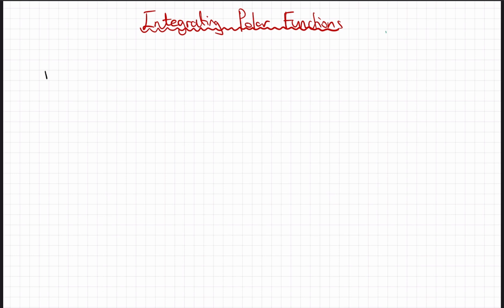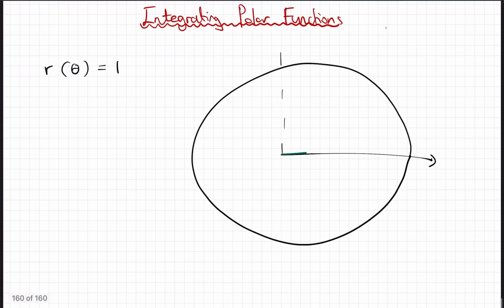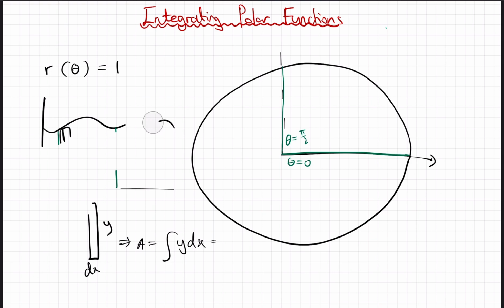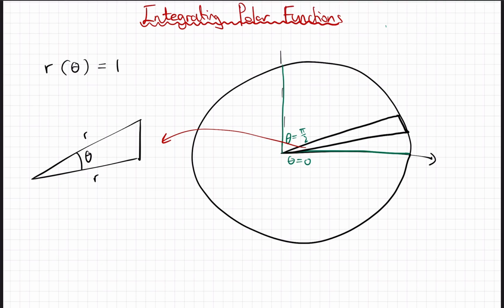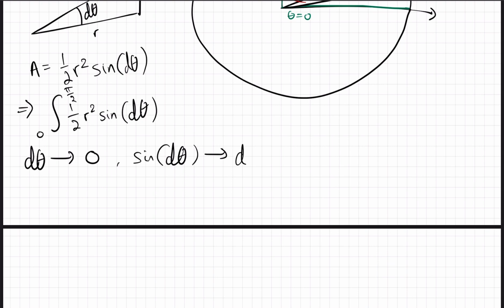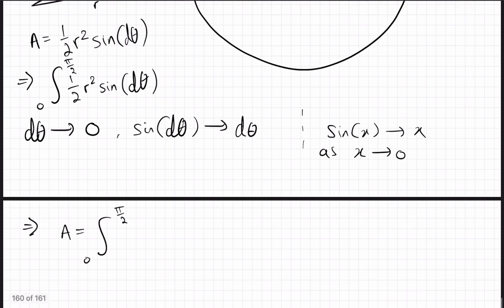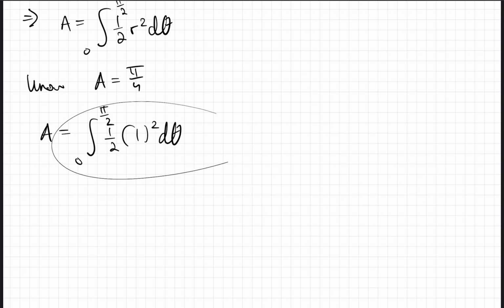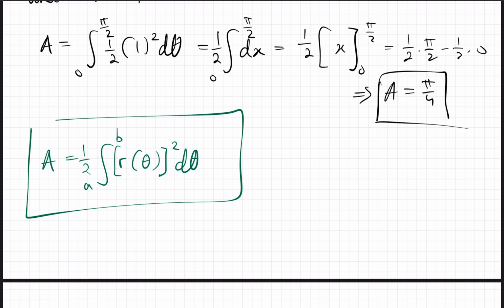How to Integrate Polar Functions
In this tutorial I will derive and explain the formula for integrating polar functions, which enables us to calculate the area bounded between 2 values of theta.